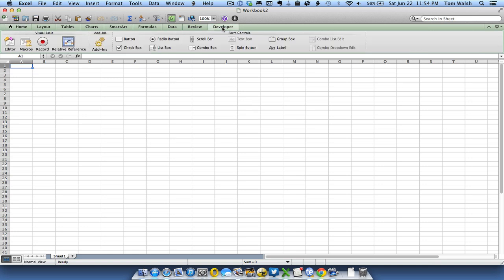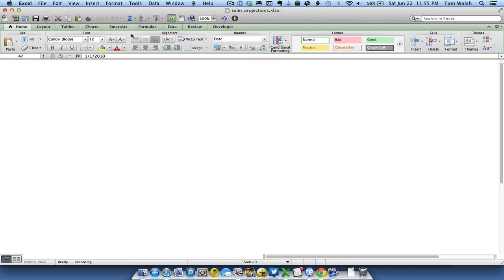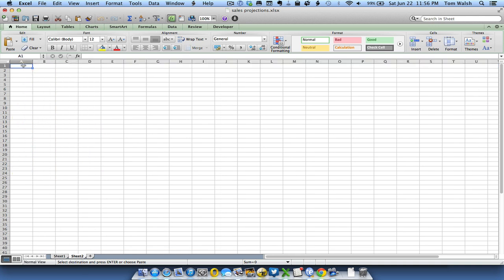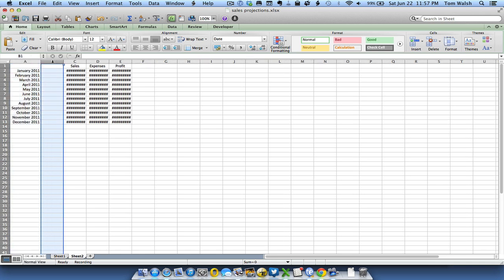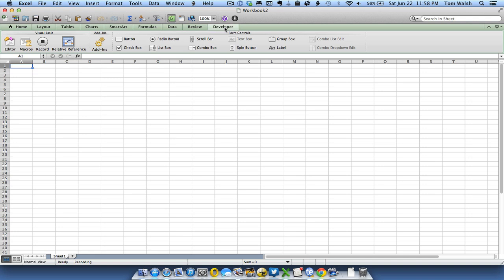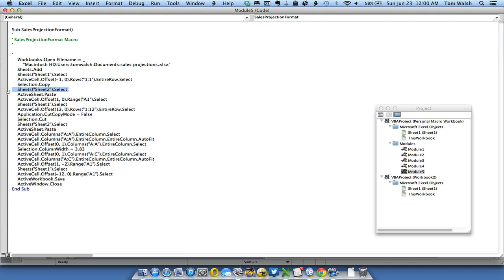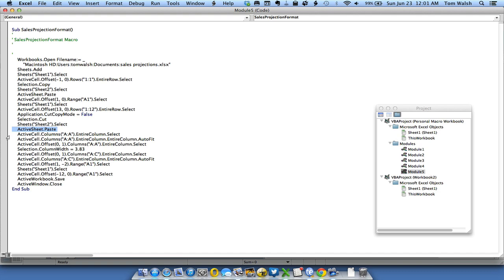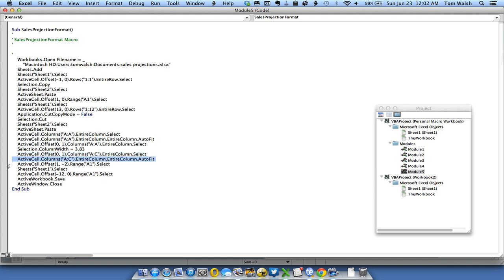Record a Macro in Excel For Mac 2011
See how to record a macro in Excel for Mac 2011